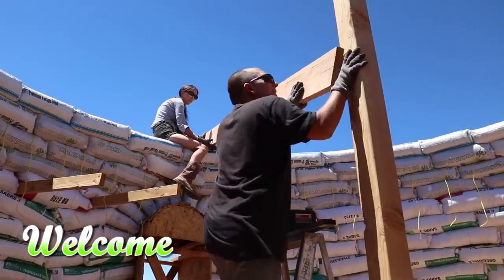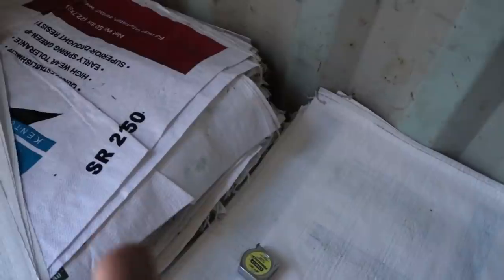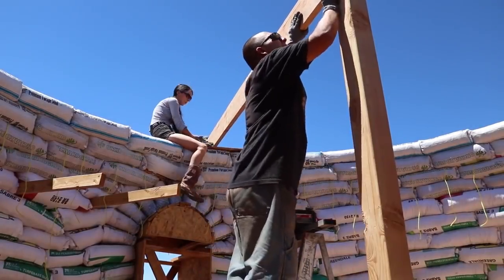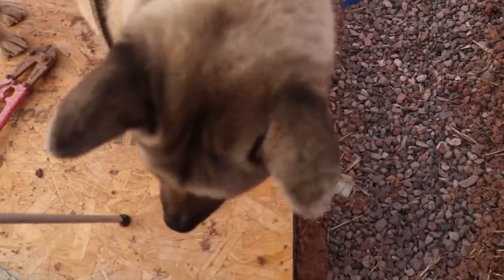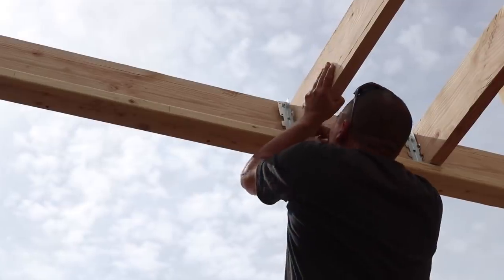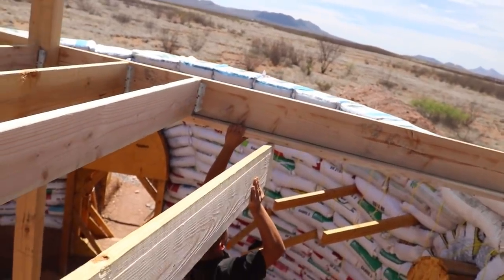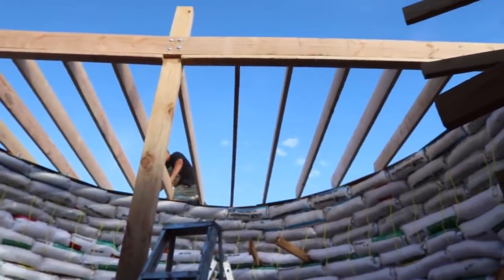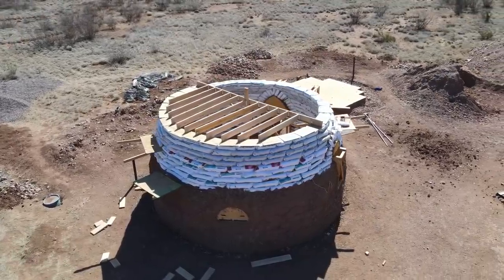We're Adding A Loft To Our Earthbag Dome! | Couple Builds Sustainable Home In The Desert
This build is getting exciting! We're adding a loft space to our off-grid earthbag home.